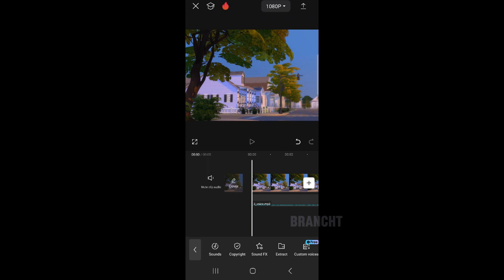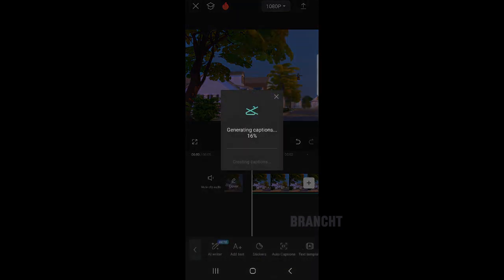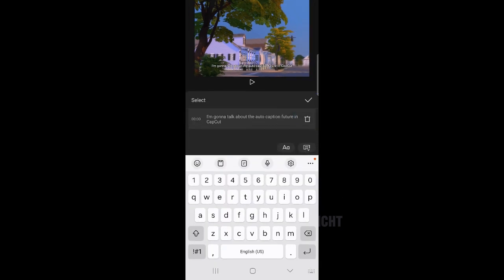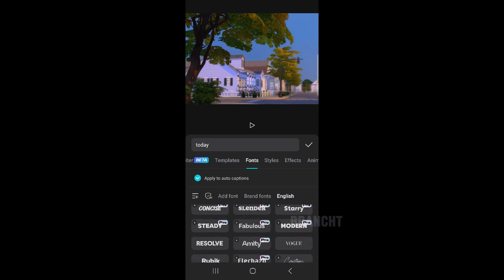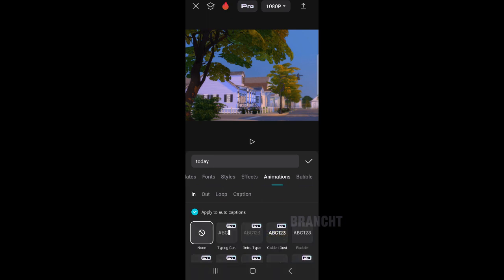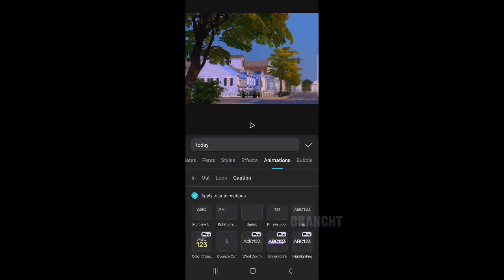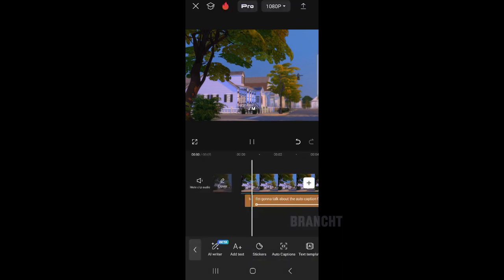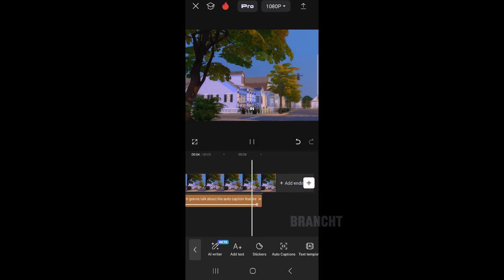How To Make One Word Captions in Capcut | #41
How To Make One Word Captions in Capcut